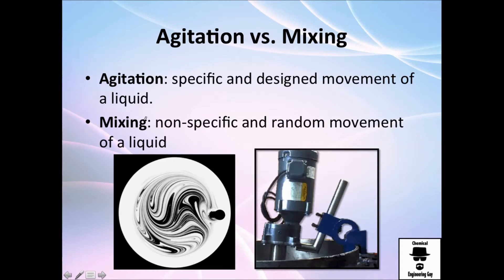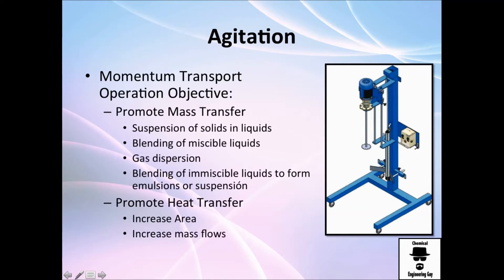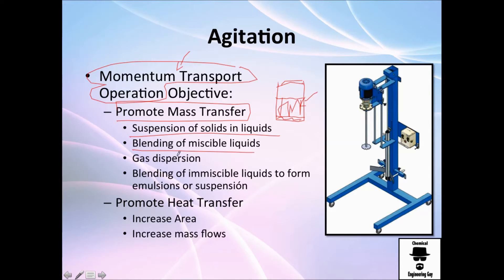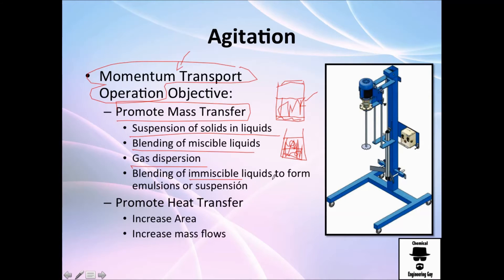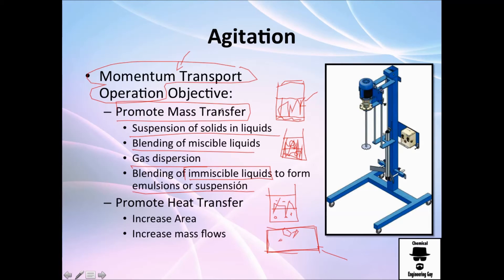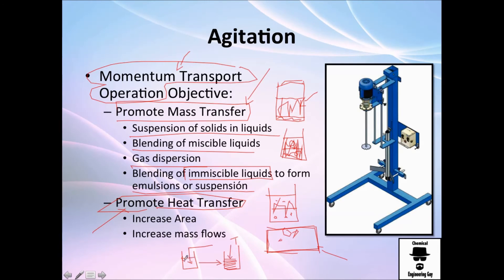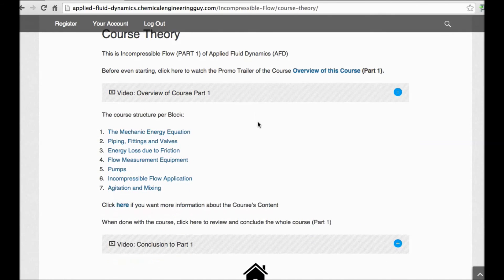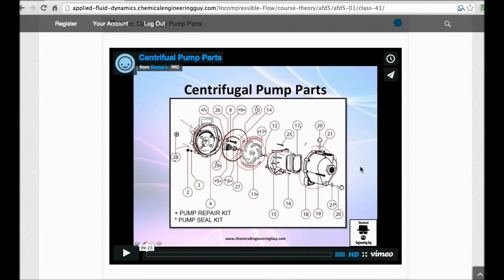More on Agitation and Mixing / Applied Fluid Dynamics - Class 064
A brief introduction to agitation and mixing, its difference and what type of problems we will be studying.

This class has 2 videos.

-x-x-x-

Facebook.com/ChemicalEngineeringGuy

Twitter.com/ChemEngGuy